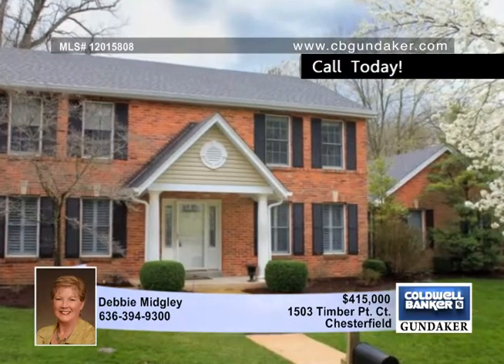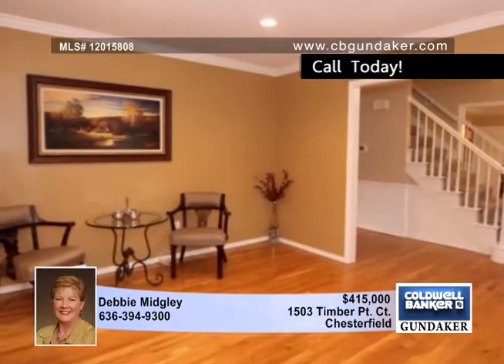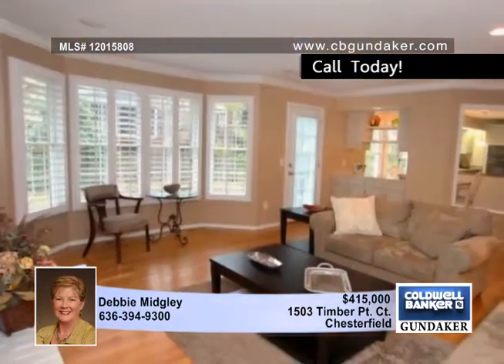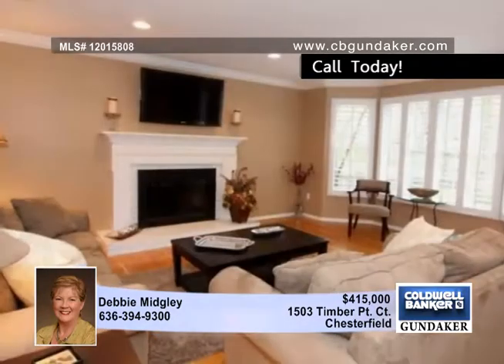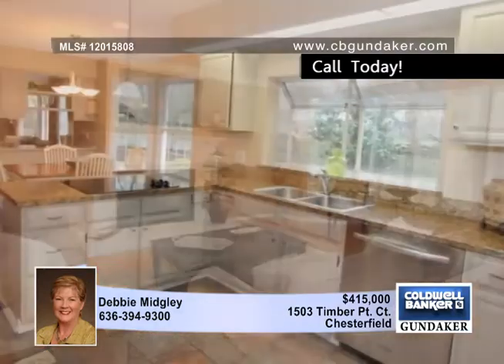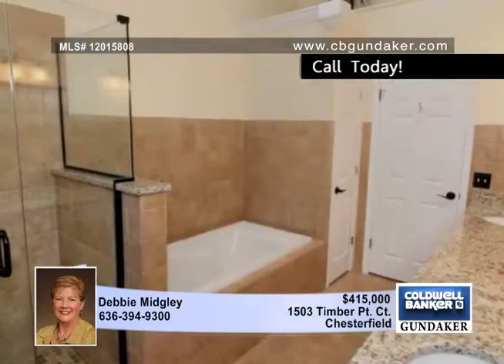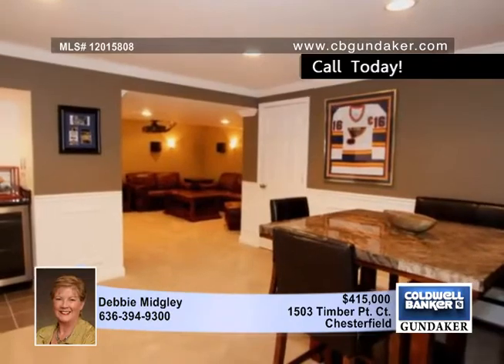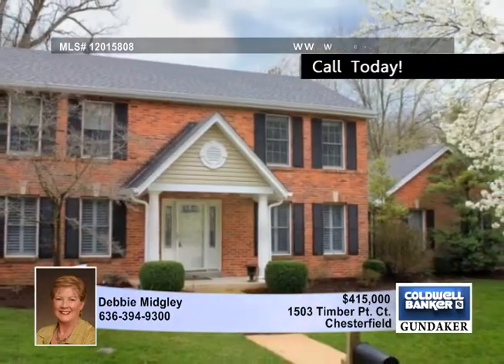Home for sale in Chesterfield, MO | $415,000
Fabulous 2-sty, beautifully renovated to perfection!  Former display with custom design features throughout including rich hardwood flooring, bay windows, skylights, millwork &amp; fireplace. Hardwood entry foyer, formal living &amp; dining rms with elabroate molding &amp; Plantation shutters &amp; spacious family room w brick fireplace, bay window, granite bar &amp; atrium door that walks out to patio. Updated gourmet kitchen features granite countertops, quality stainless steel appliances, planning center &amp; large windows that draw in lots of southern sunlight. Vaulted master bedroom suite with huge walk-in closet &amp; luxury master bath provides a relaxing retreat. Three additional bedrooms plus bonus area &amp; hall full bath complete the 2nd floor. Finished lower level w game room, media room &amp; office-perfect for casual entertaining!  The extensively landscaped grounds include fenced backyard, patio, perennial gardens &amp; oversized 2-car garage. Walk around the corner to subdivision pool, tennis court &amp; two lakes. Just minuets away from shopping, restaurants, &amp; parks.